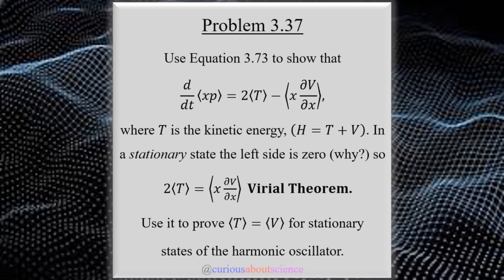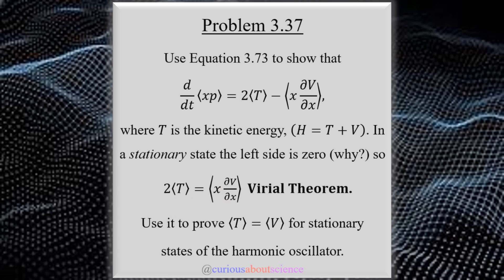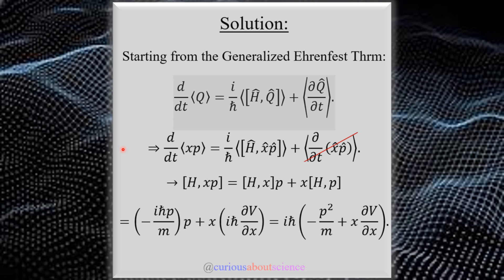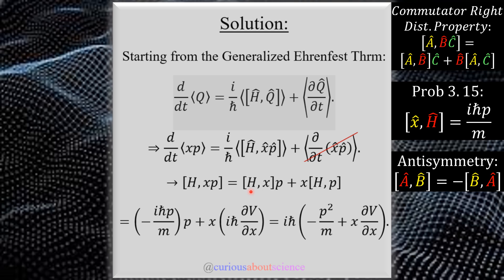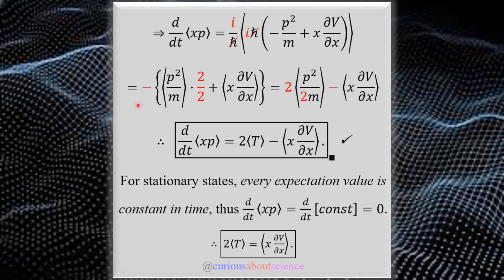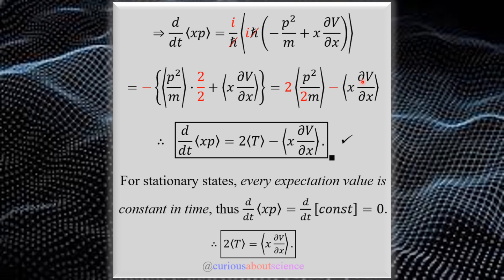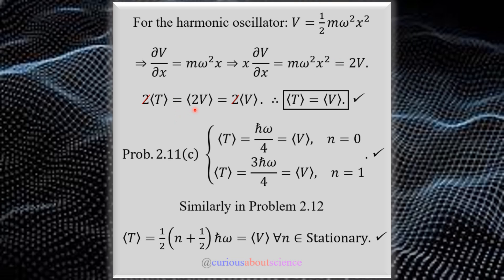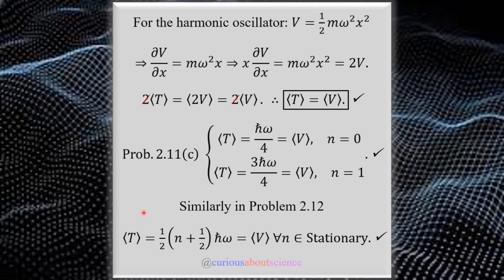Problem 3.37 - Formalism Extras ⇢ 𝐕𝐢𝐫𝐢𝐚𝐥 𝐓𝐡𝐞𝐨𝐫𝐞𝐦: Introduction to Quantum Mechanics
⍟ 𝐀𝐛𝐨𝐮𝐭 𝐓𝐡𝐢𝐬 𝐕𝐢𝐝𝐞𝐨 ⍟
More theorems on expectation values!

• 𝙿𝚛𝚘𝚋𝚕𝚎𝚖 𝙱𝚛𝚎𝚊𝚔𝚍𝚘𝚠𝚗 𝚃𝚒𝚖𝚎 𝚂𝚝𝚊𝚖𝚙𝚜:
0:00 - Problem Statement & Background.
1:09 - 𝘈𝘸𝘬𝘸𝘢𝘳𝘥 𝘚𝘪𝘭𝘦𝘯𝘤𝘦 𝘍𝘳𝘰𝘮 𝘉𝘢𝘥 𝘊𝘰𝘮𝘱𝘪𝘭𝘦.
1:34 - Generalized Ehrenfest Theorem.
2:37 - Commutator Bracket - Distributivity Property.
3:01 - Hamiltonian-Position Commutator.
3:28 - Hamiltonian-Momentum Commutator.
4:00 - Expectation Value.
5:43 - Stationary States ⇒ 𝐕𝐢𝐫𝐢𝐚𝐥 𝐓𝐡𝐞𝐨𝐫𝐞𝐦.
6:18 - 𝐕𝐢𝐫𝐢𝐚𝐥 𝐓𝐡𝐞𝐨𝐫𝐞𝐦 for Harmonic Oscillator.
7:18 - Example: 2.11(c).
7:46 - Example: 2.12 with ↦⟨𝘝⟩=½mω²⟨𝘹²⟩.

⍟ 𝐂𝐫𝐞𝐝𝐢𝐭𝐬 ⍟
◉ ☞📚📖📓= Griffiths, David J., and Darrell F. Schroeter. “Chapter 3 Formalism.” 𝘐𝘯𝘵𝘳𝘰𝘥𝘶𝘤𝘵𝘪𝘰𝘯 𝘵𝘰 𝘘𝘶𝘢𝘯𝘵𝘶𝘮 𝘔𝘦𝘤𝘩𝘢𝘯𝘪𝘤𝘴, 3rd ed., Cambridge University Press, 2018, pp. 91–130.